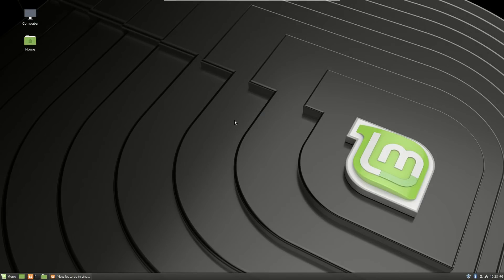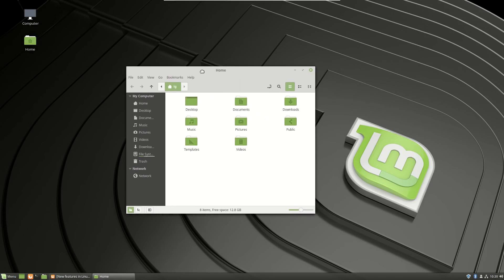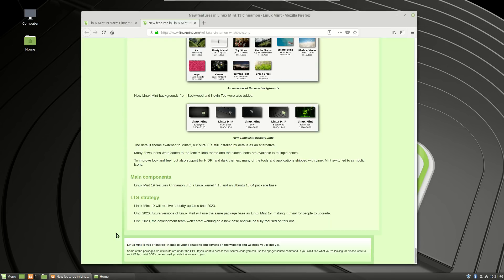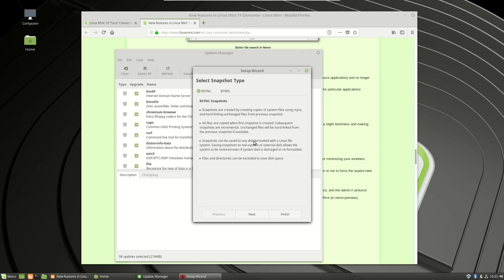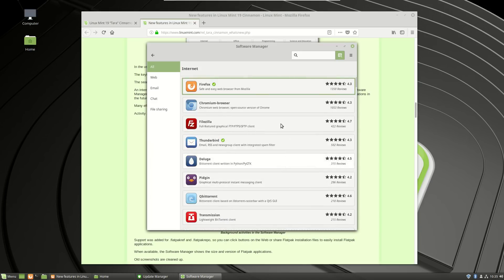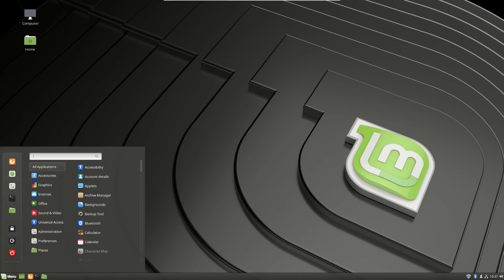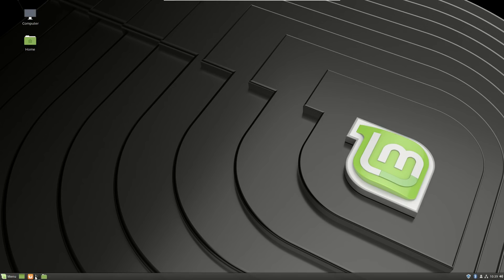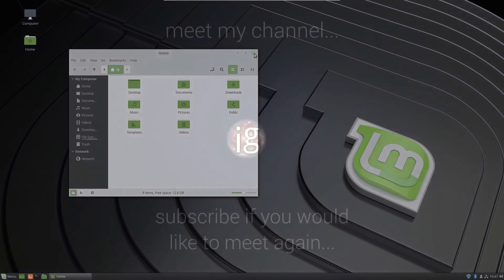Linux Mint 19 Review - Linux Distro Reviews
==What is the main feature that you want to see included in Cinnamon?==
I'm checking out the latest Linux Mint release in the Cinnamon flavor - Linux Mint 19 Tara. Is this the benchmark for a user-centred distro? I hope you enjoy the review.